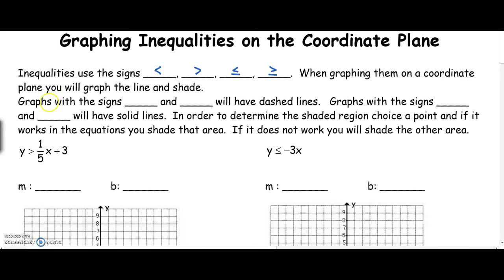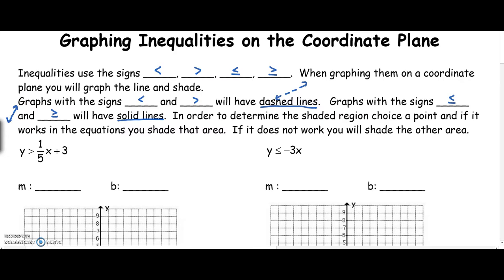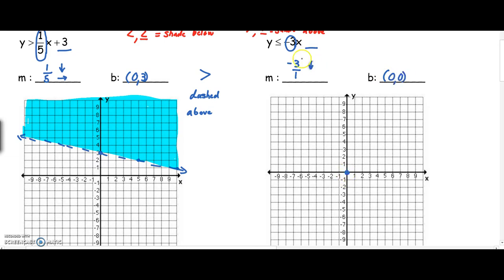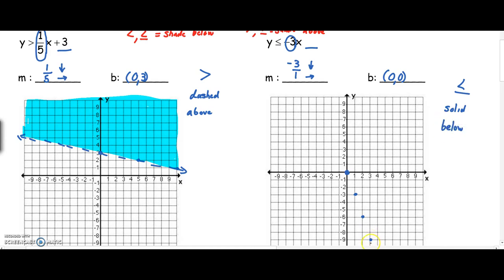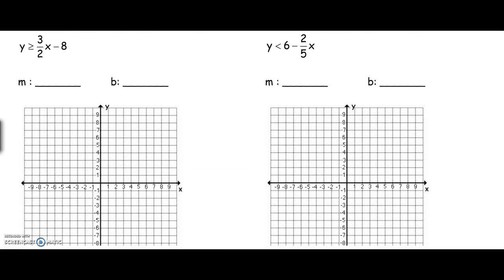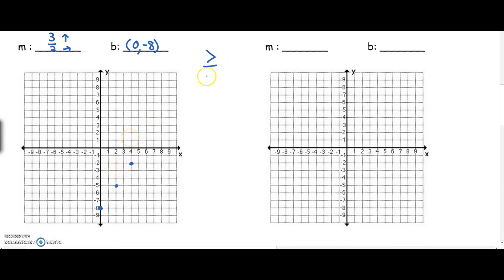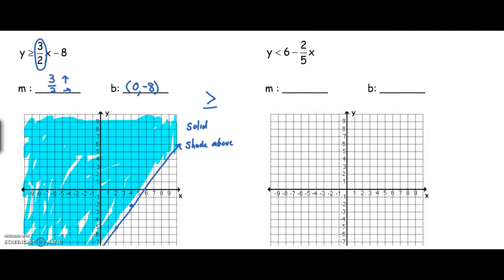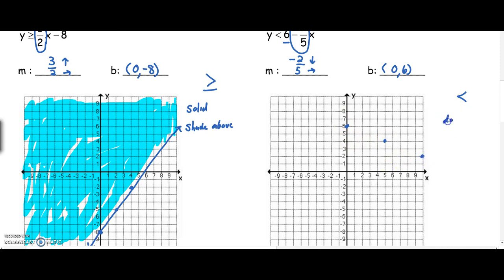8.4 Level A skip #1 edit